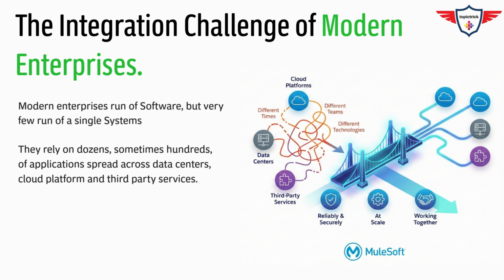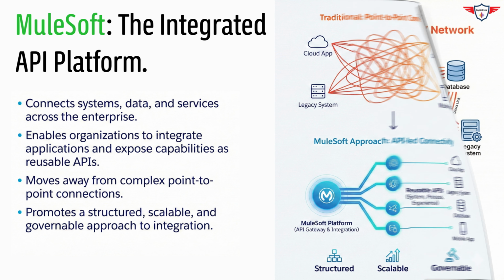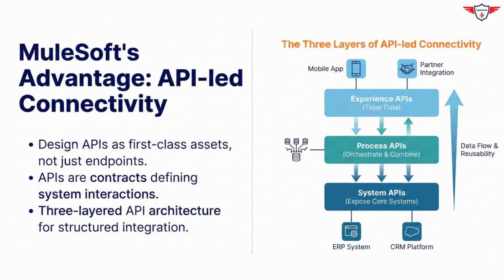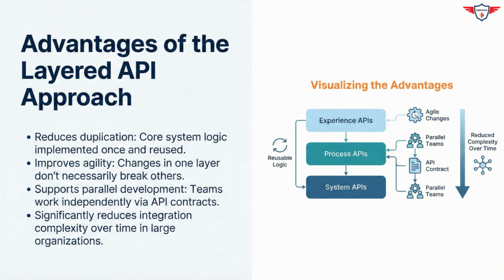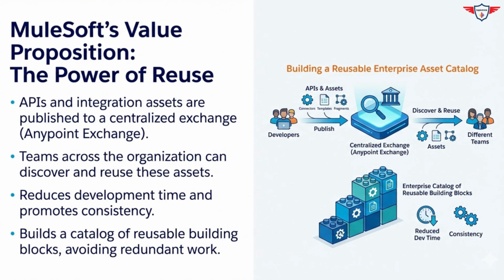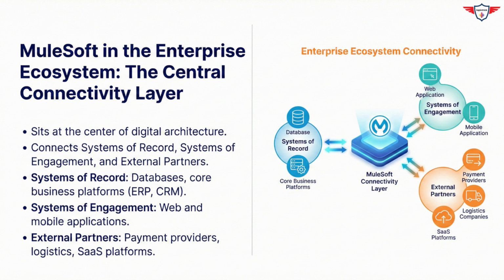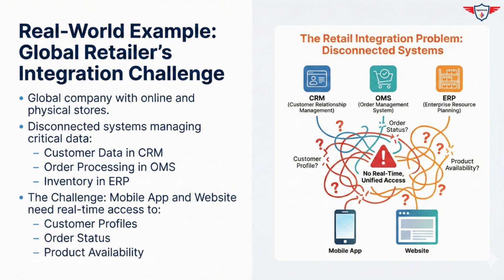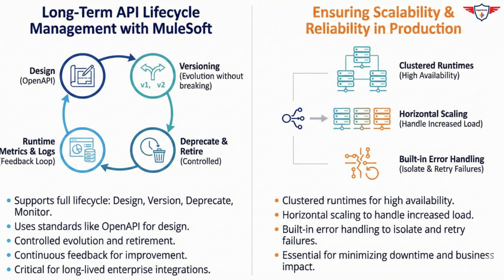What is MuleSoft? (And Why Big Companies Use It)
In this video, we answer the question: What is MuleSoft? We dive deep into how MuleSoft solves the complex problem of enterprise integration through the Anypoint Platform and its unique API-led connectivity approach.
Creating a modern software ecosystem is no longer about just building applications; it’s about making them talk to each other securely and reliably. Whether you are a developer, architect, or IT manager, understanding the difference between point-to-point integration and a unified platform is crucial for digital transformation.

Video Chapters.
0:00 - The Modern Enterprise Integration Challenge
0:33 - What is MuleSoft? (Definition)
1:04 - The Problem with Point-to-Point Integration
1:30 - How MuleSoft Works (Flows & Runtime)
2:12 - What is API-led Connectivity? (3 Layers Explained)
2:29 - MuleSoft System API
2:38 - MuleSoft Process API
2:43 - MuleSoft Experience API
2:52 - MuleSoft Value Proposition: Security & Governance
3:58 - The Power of Reusable APIs
4:23 - Integration vs. API Management: What’s the Difference?
5:15 - MuleSoft in the Enterprise Ecosystem
6:14 - Real-World Example: Retail Architecture
7:29 - API Lifecycle, Scalability, and Reliability
8:18 - Summary & Conclusion

🚀 In this video, you will learn:
- The core value proposition of MuleSoft and the Anypoint Platform.
- How API-led connectivity works (System, Process, and Experience APIs).
- The difference between Integration and API Management.
- How MuleSoft fits into the modern Enterprise Ecosystem (Salesforce, SAP, Microservices).
- A real-world retail example of MuleSoft in action.
- MuleSoft allows organizations to move away from fragile custom code and toward a reusable, scalable, and governable architecture. By unifying integration and API management, it acts as the connective tissue for systems of record, engagement, and external partners.